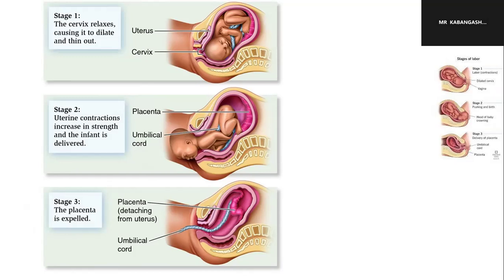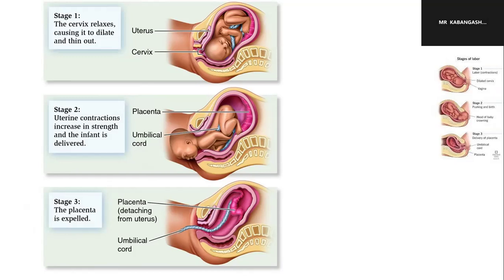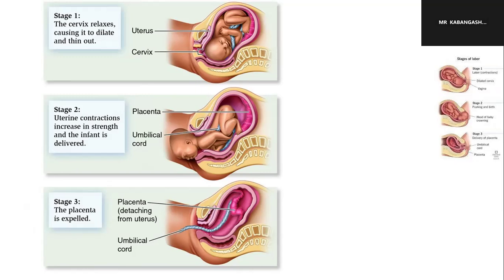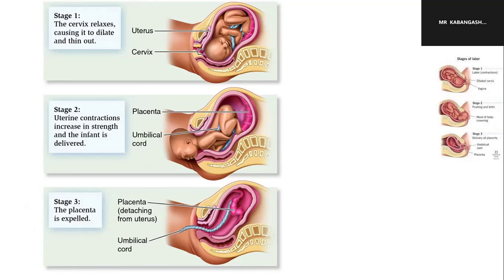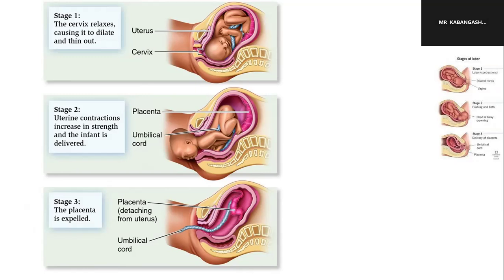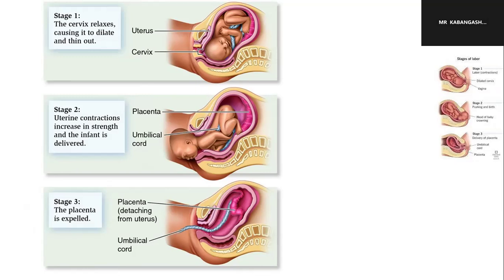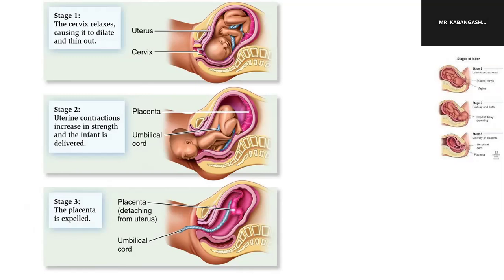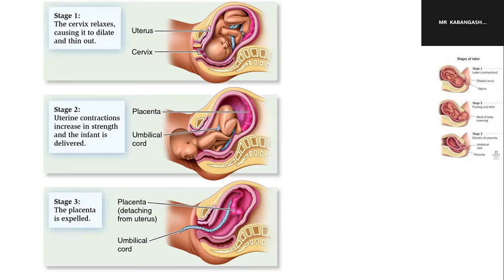1ST stage labour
This video provides a brief Highlight on the Management of  The 1st Stage of Labour. The Content is carefully simplified to offer spot-on understanding for Nursing Students.

X/Twitter: @KabangaXheshe65
Intagram: mwapekabangaxheshe